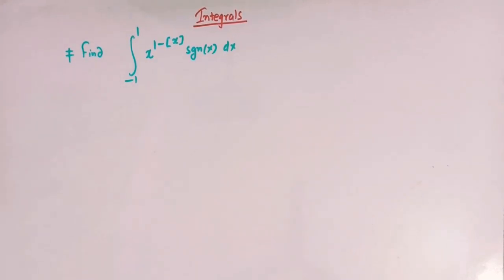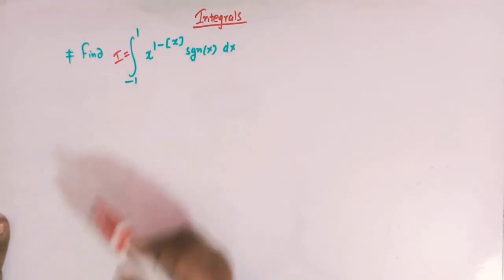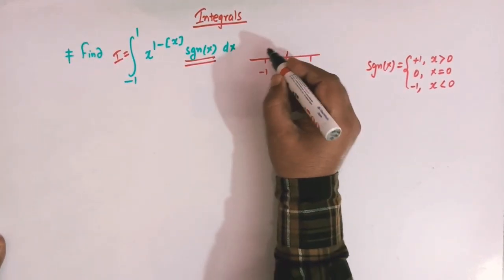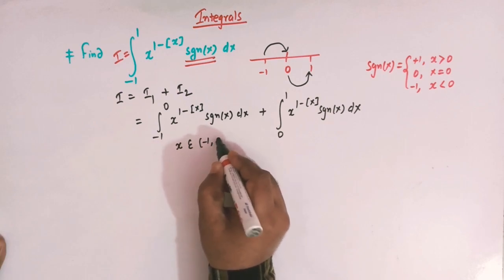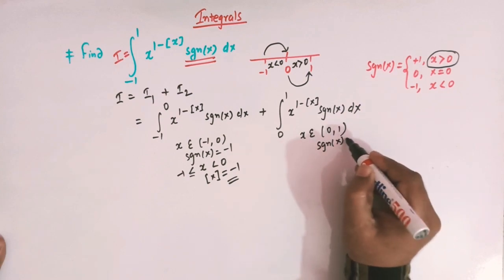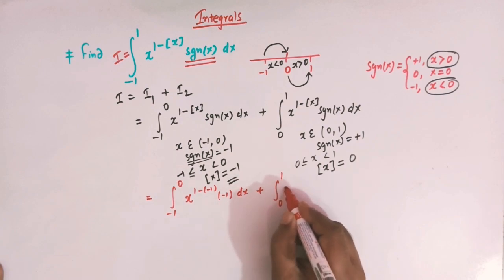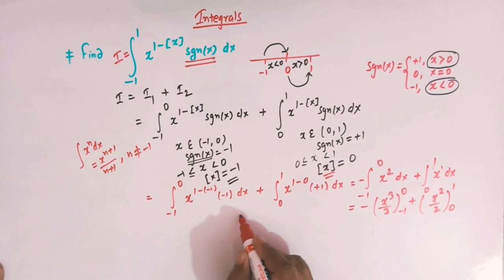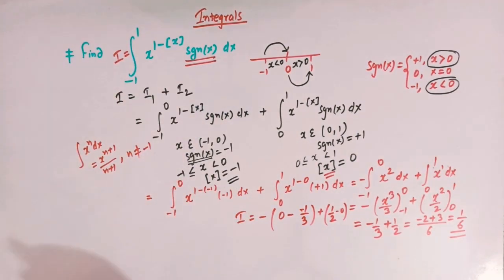Definite Integral of greatest Integer Function ( Part 107)